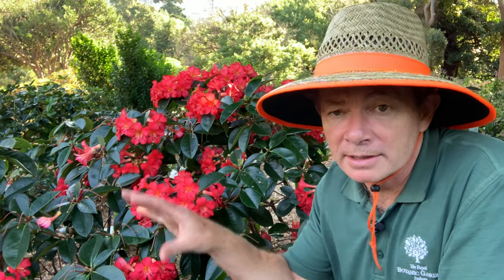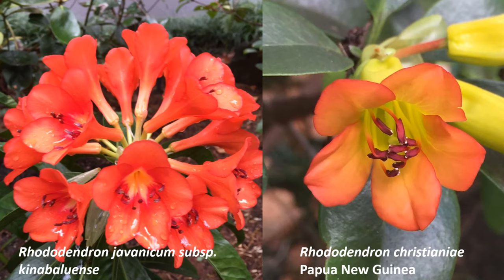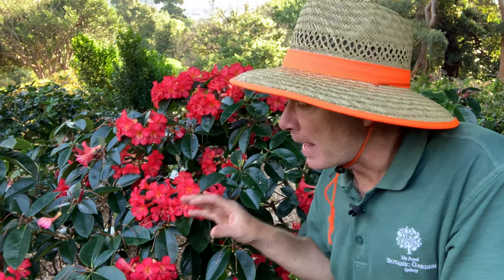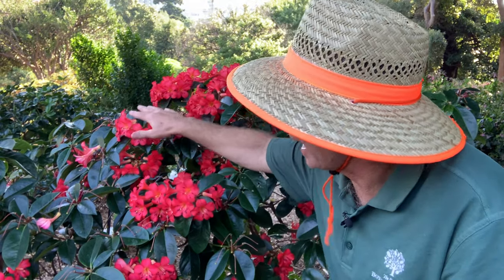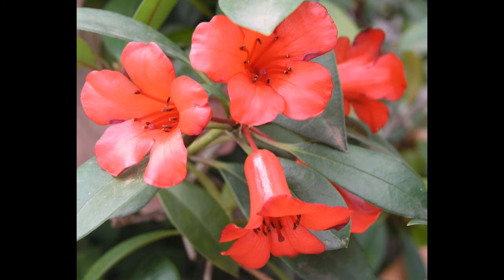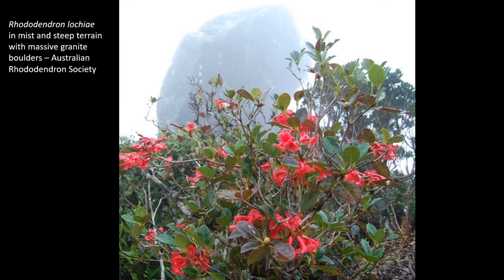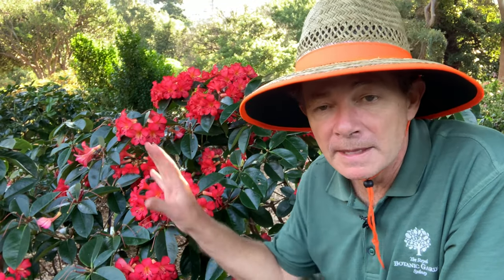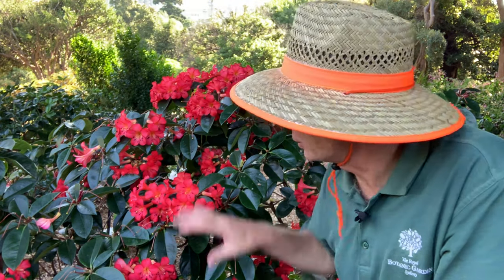Vireya Rhododendrons | Must-See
These tropical Rhododendrons come from the cloud forests of south-east Asia, New Guinea and one species from Australia. They have striking tubular flowers in a wide range of colours.